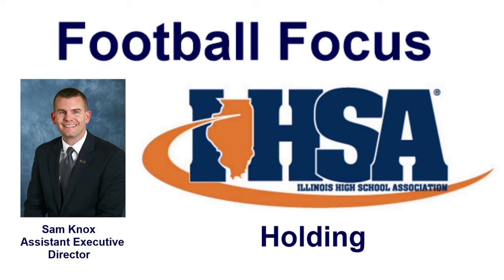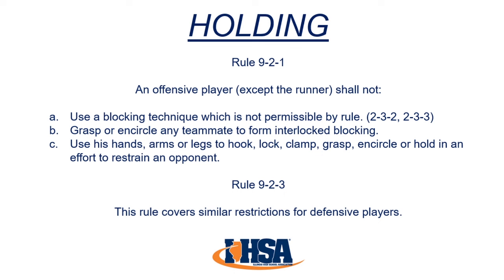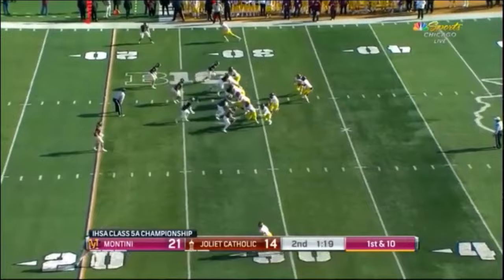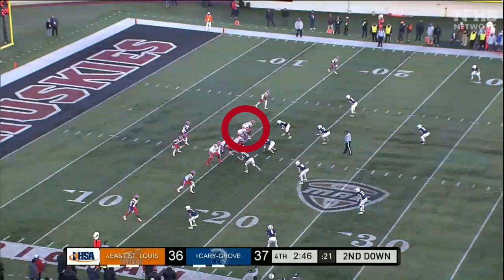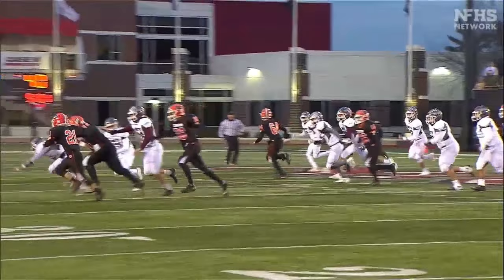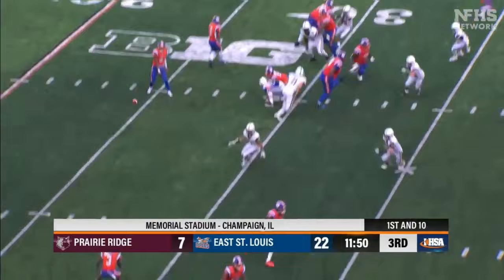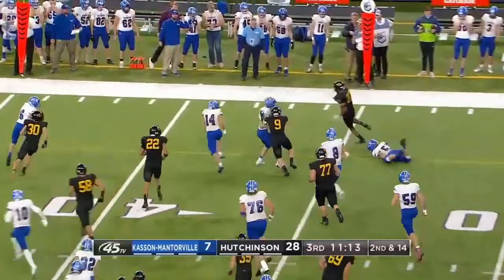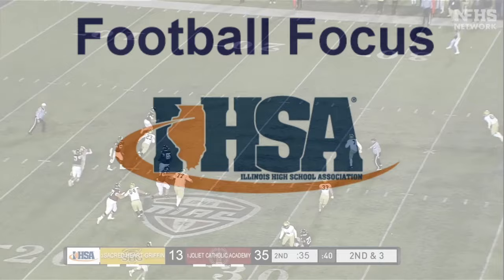IHSA Football Focus - Holding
High school football rules education for officials, coaches, and players